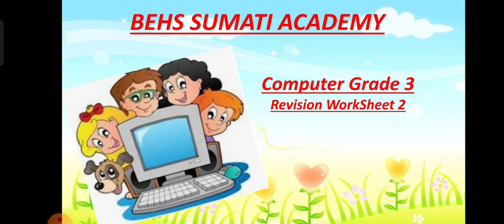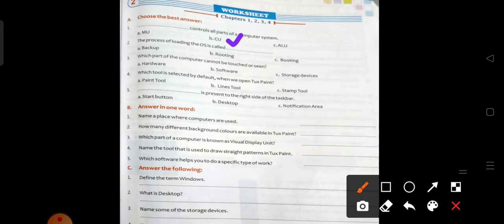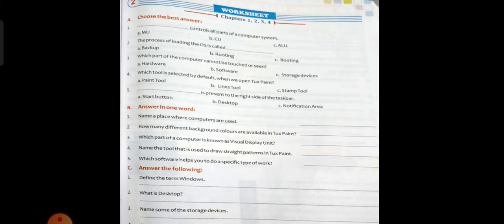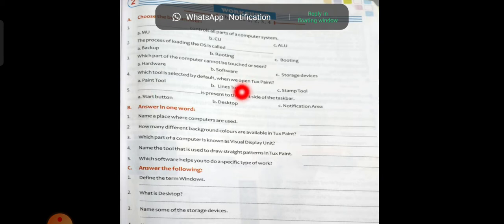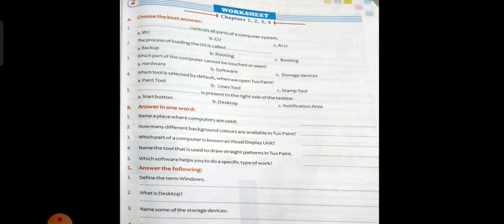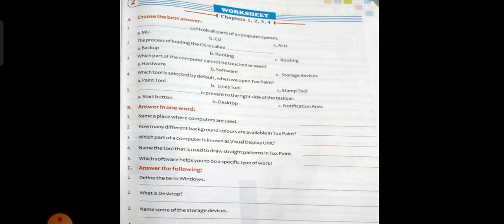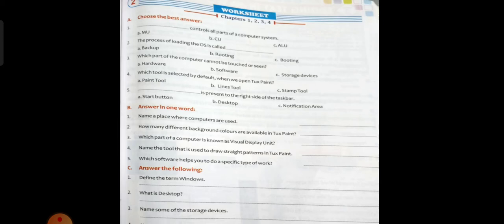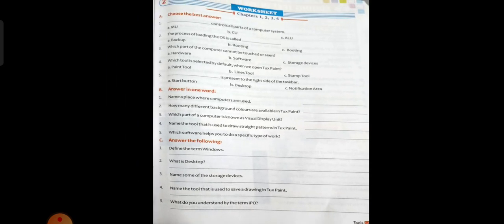GRADE 3 Worksheet 2